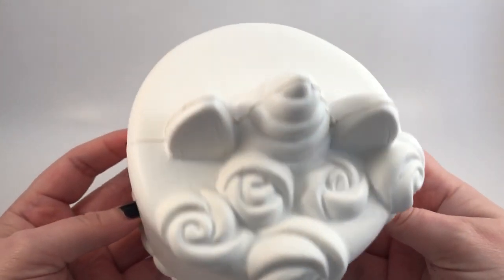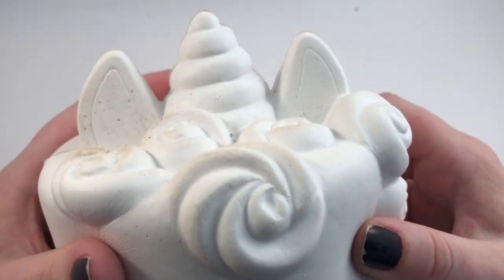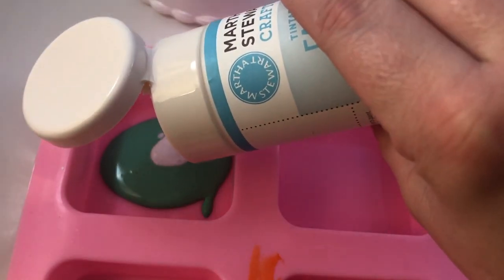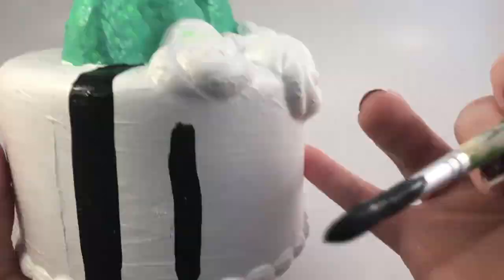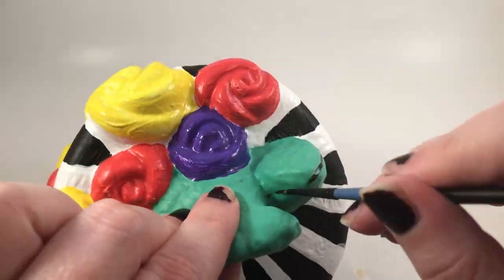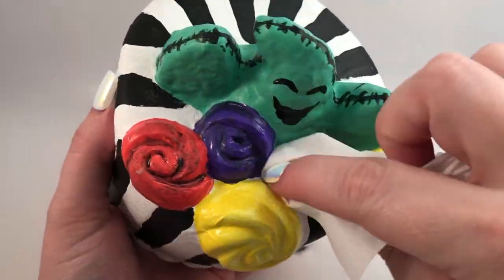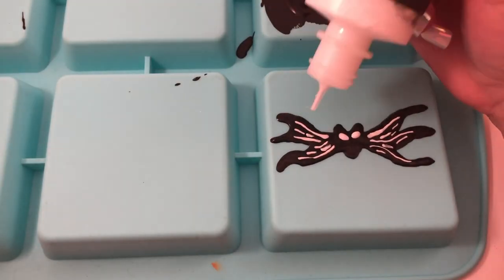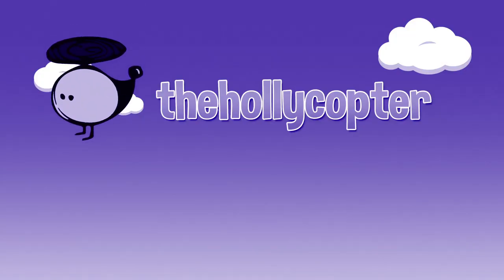Halloween Cake Squishy Deco Collab - ChelseyDIY & JojosCraftyLove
thehollycopter @ gmail
This is Halloween Music Box by Peter Gundry